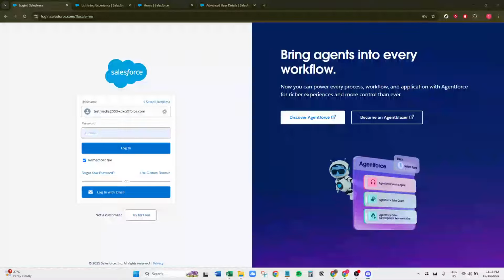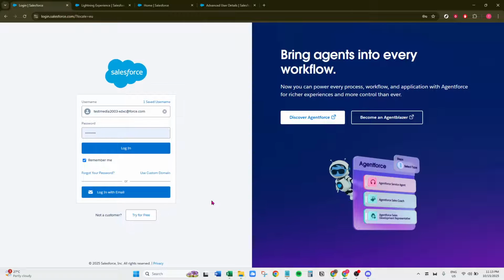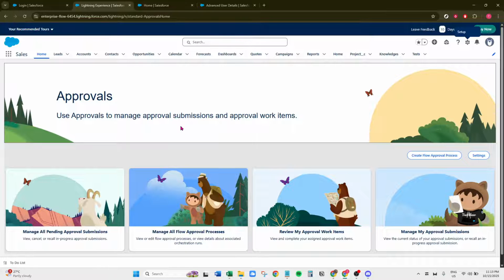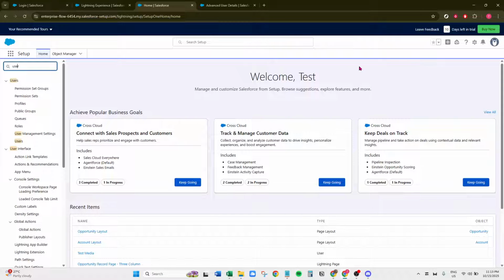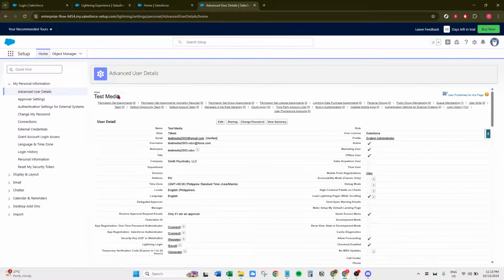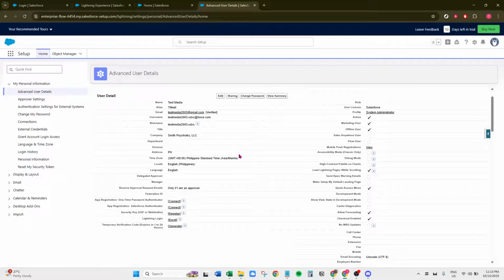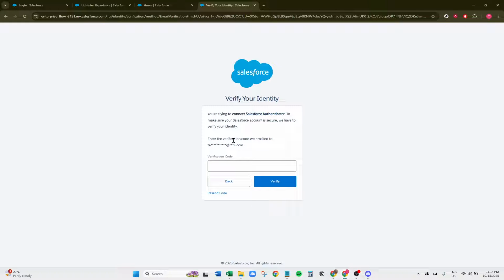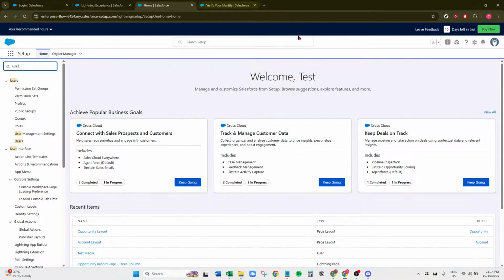How To Reset The Salesforce Authenticator [2026 Guide]